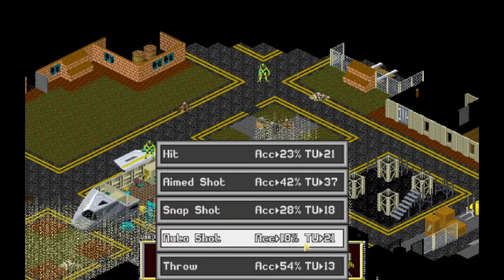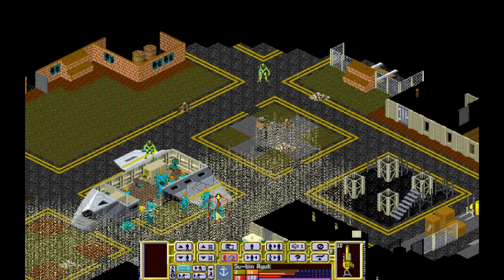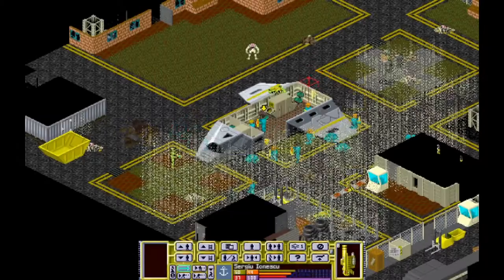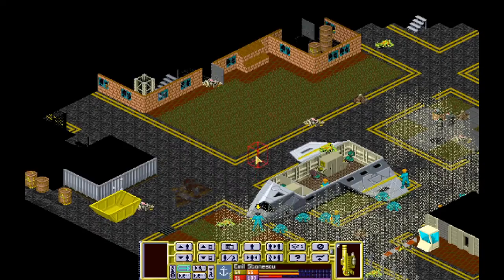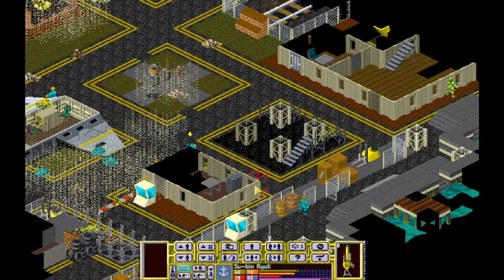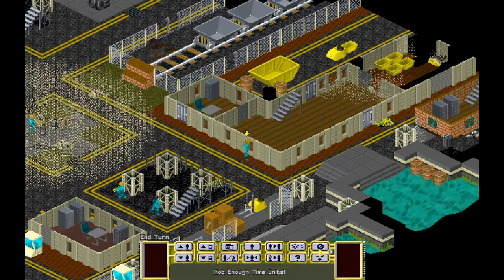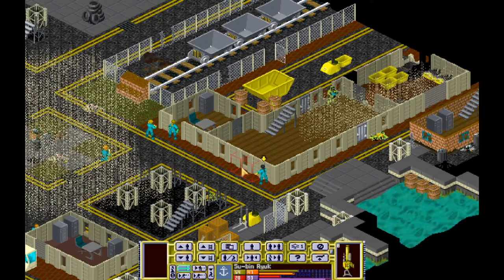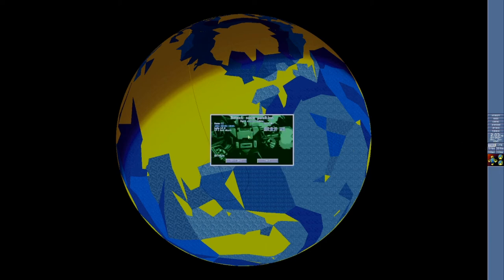Tytan Play's | Open X-com TFTD | # 3 "'Nade Tossers"